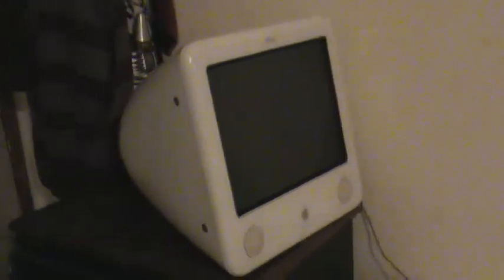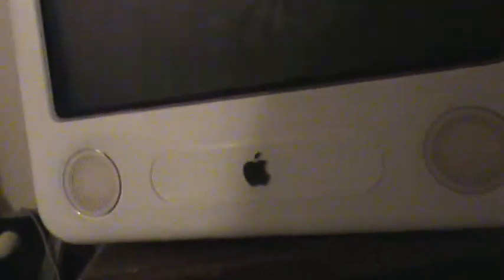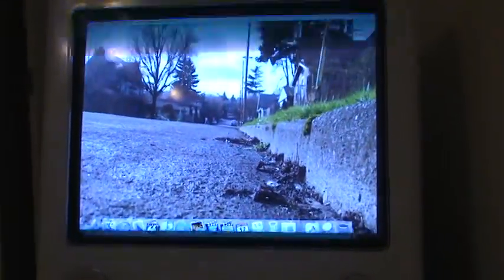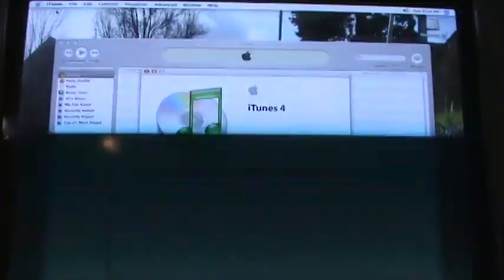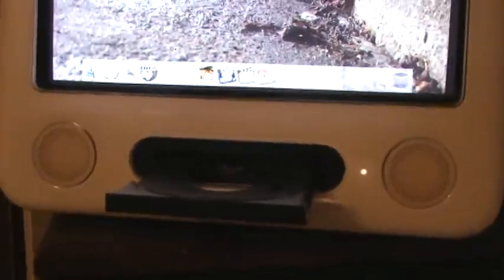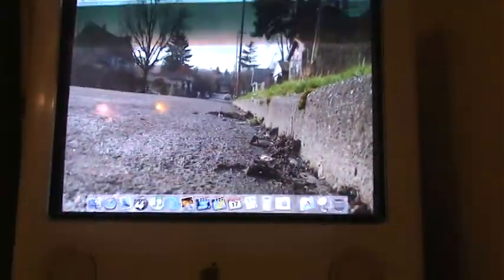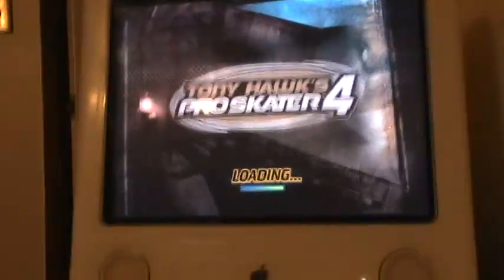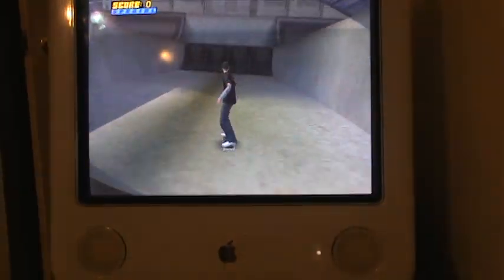eMac G4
1GHz
512MB
powerpc G4